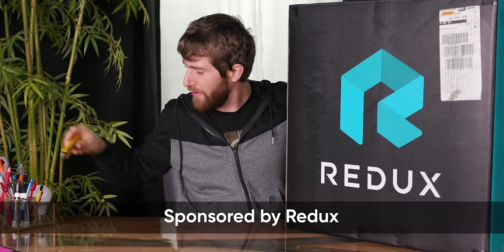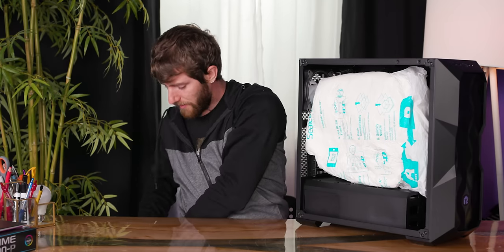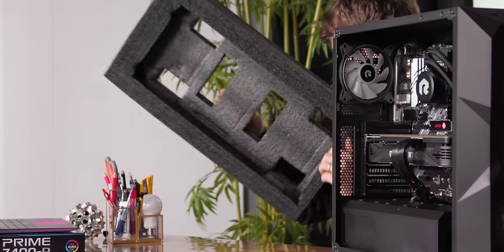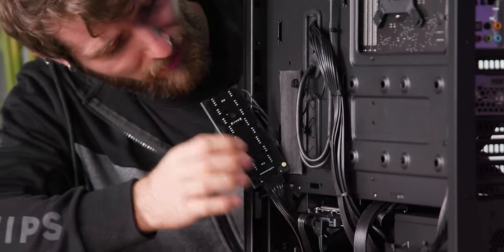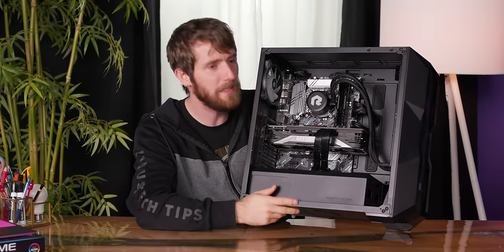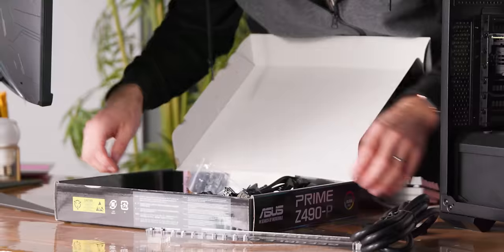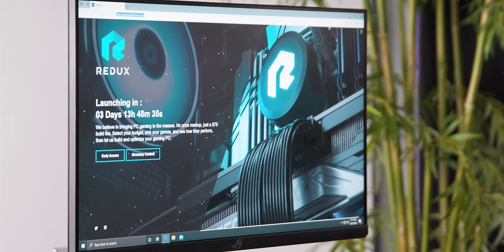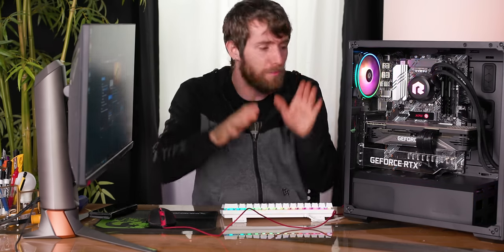This Gaming PC has a Dirty Secret - Build Redux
System builders can sometimes have multiple various levels of fee's but Redux wants to do it differently. No Markup on the PC parts and they'll build + optimize the PC for just $75.

Buy Razer Huntsman Keyboard
On Amazon (PAID LINK)
On Newegg (PAID LINK)

Buy ASUS 360hz Gaming Monitor PG259QN